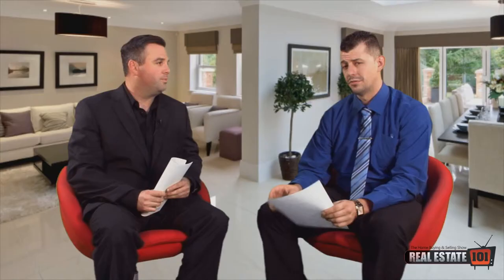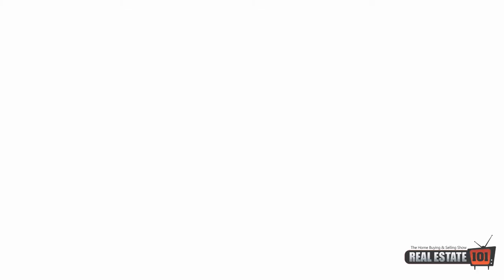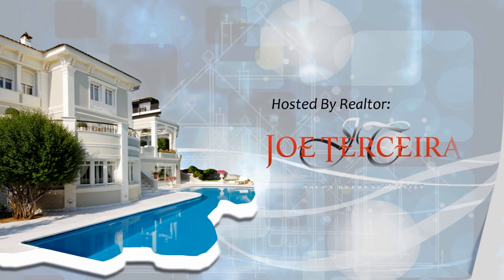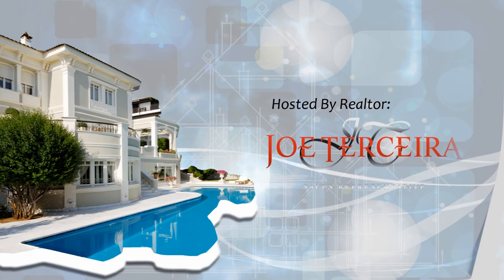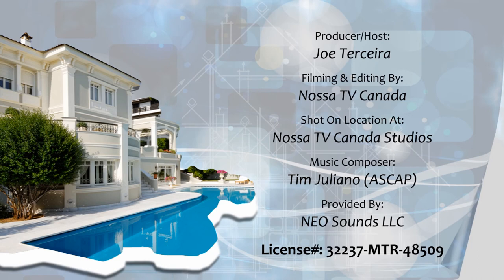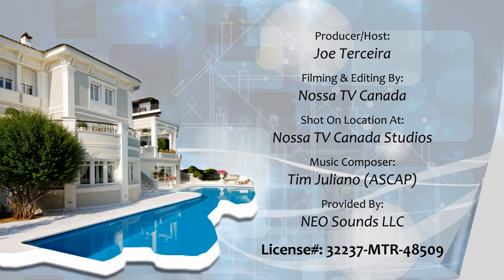Selecting A Good Financial Planner - Personal Financial Planner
Casting Interview - GET ON THE SHOW!

Jeffrey Gregory of Desjardins Financial discusses what to look for before choosing a financial planner to work with on Real Estate 101 with Real Estate Agent Joe Terceira of Remax Legacy. Financial planning properly is extremely important when planning for retirement.